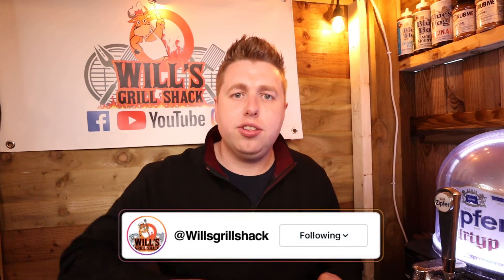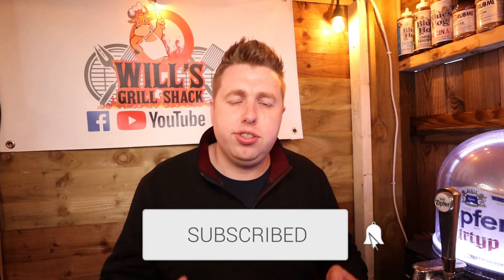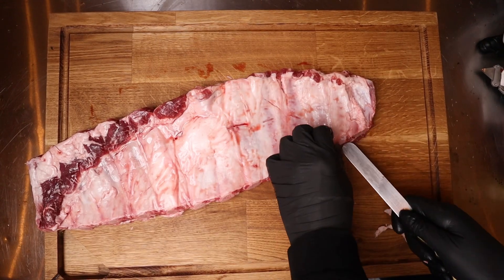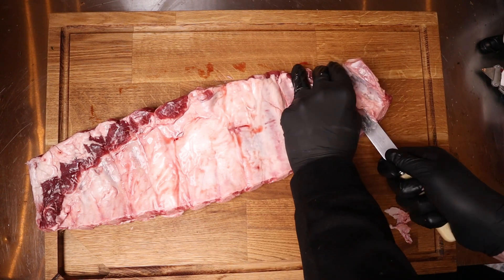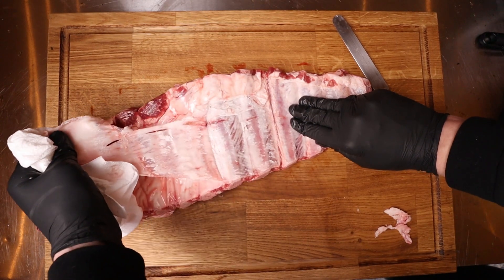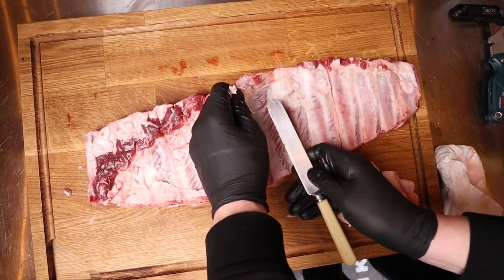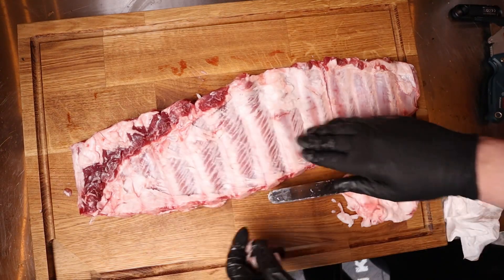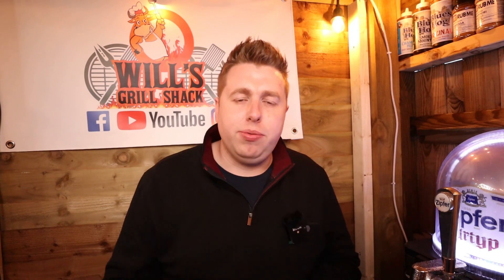How To Remove The Membrane On Pork Ribs | BBQ Top Tips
Hello

This is just a quick video to show you how easy it is to remove the membrane

BBQ Rubs
Meat church

Petromax
Dutch Oven